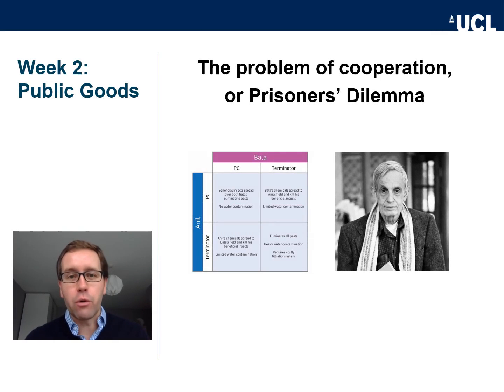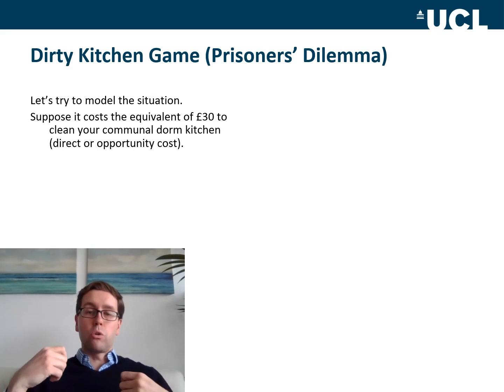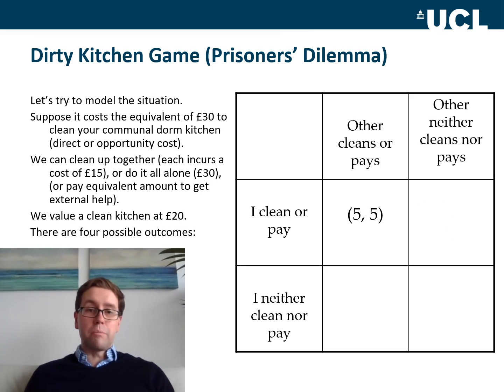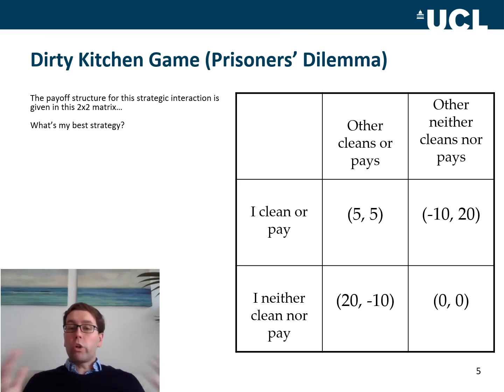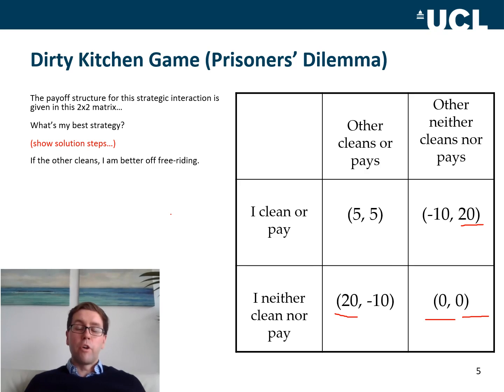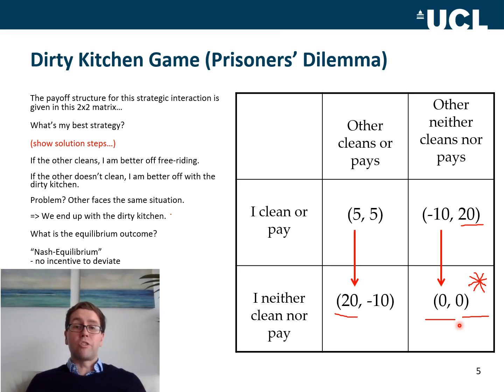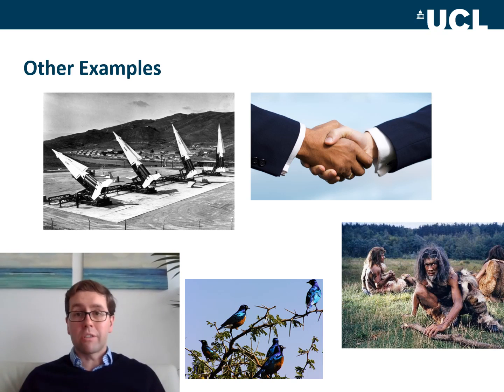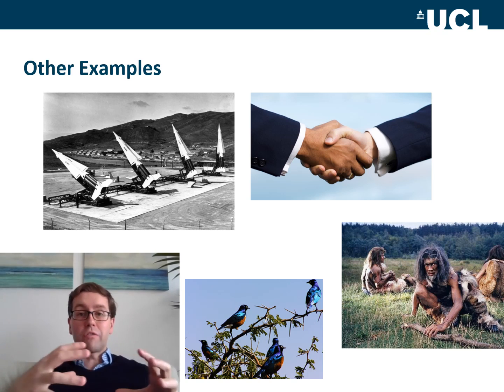PUBL0011 Lecture 2: Public Goods, Part 2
PUBL0011 - Public Policy Economics and Analysis
Lecture 2: Public Goods
Part 2: The Problem of Cooperation